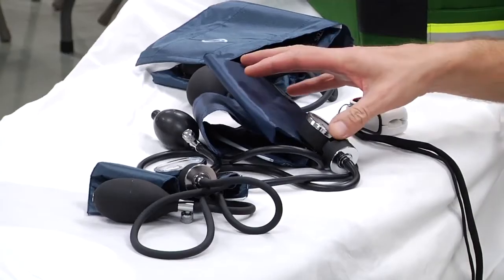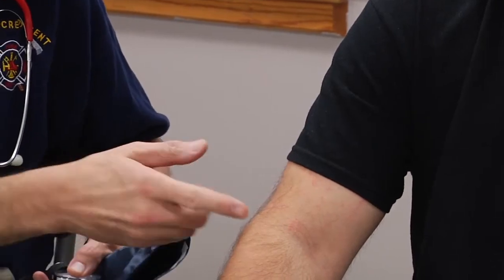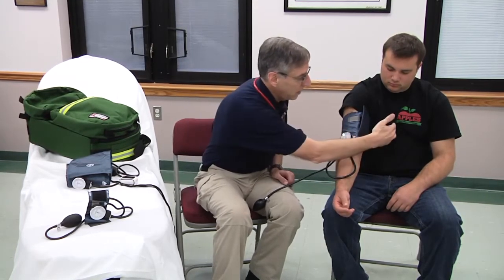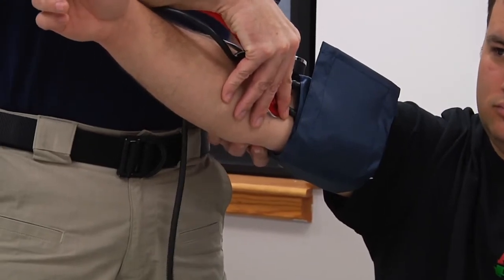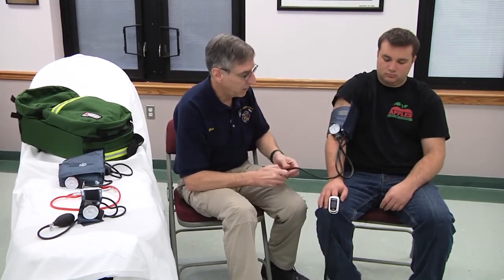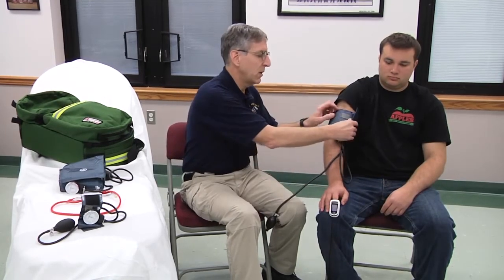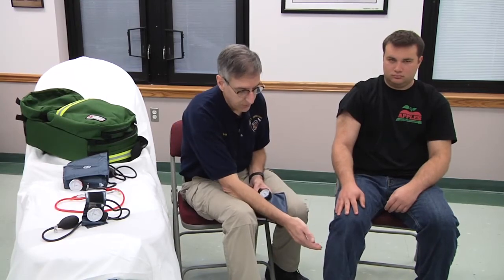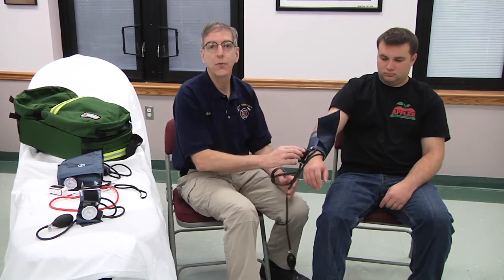Tips for Measuring Blood Pressure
Mike McEvoy reviews some tips for measuring blood pressure in patients.